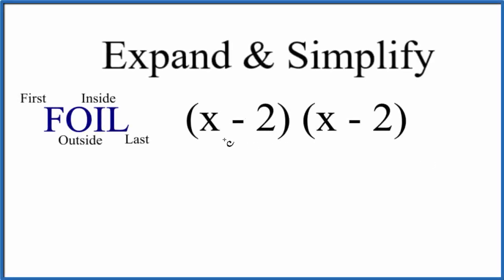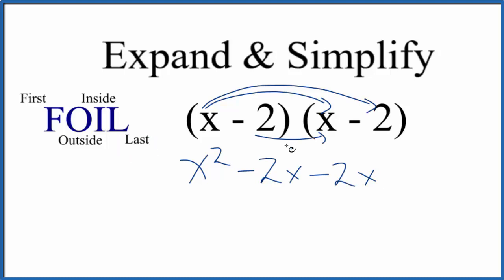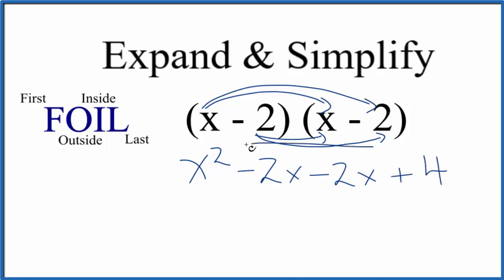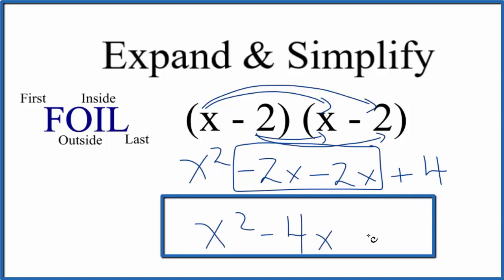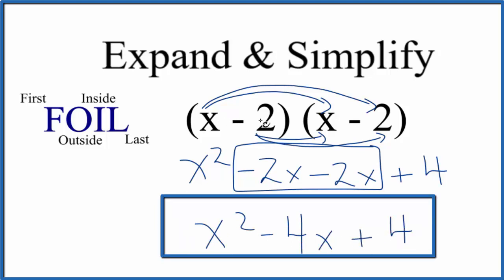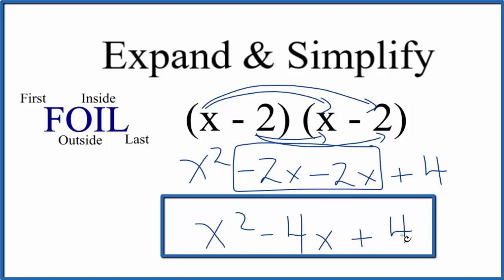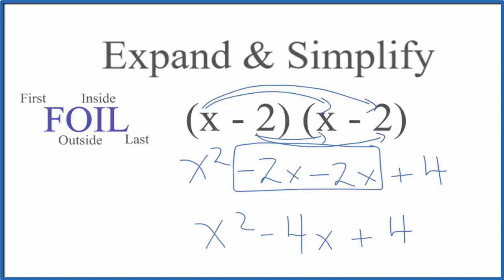Expand & Simplify: (x - 2)(x - 2)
To expand and simplify (x - 2)(x - 2) we need to first multiply x by (x - 2) and then multiply -2 by (x - 2).   After that we can combine any like terms to simplify. We are essentially using the distributive property to expand and simply (x - 2)(x - 2) .

For both methods we end up with:
x2 - 2x - 2x + 4
which we can simplify to:

If you were to factor x2 -4x + 4 you'd get  (x - 2)(x - 2) .